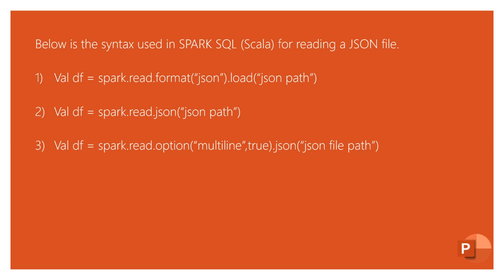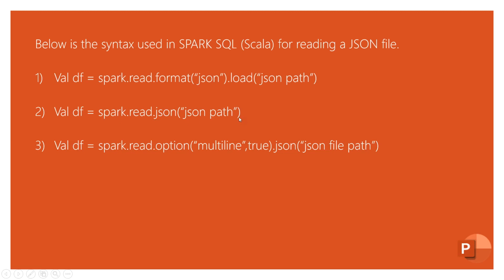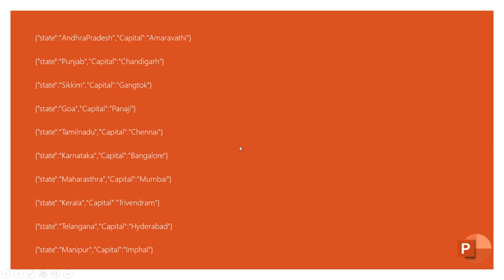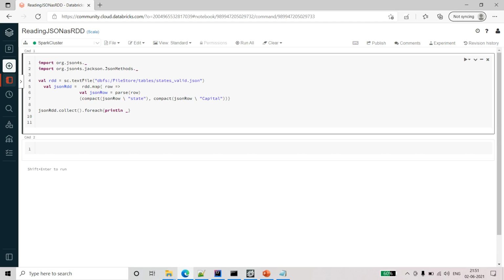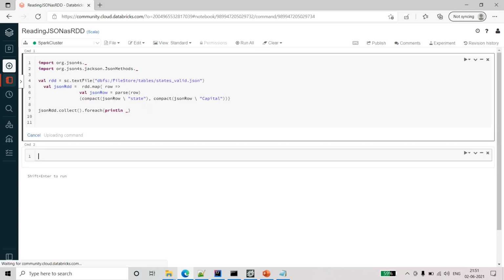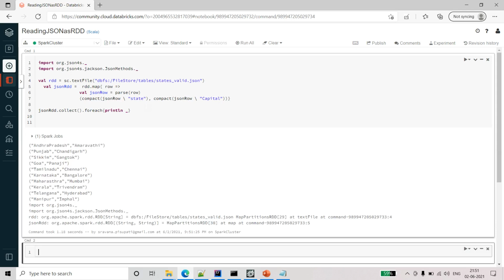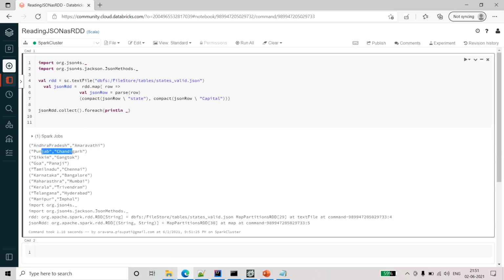Reading a JSON file in RDD | Spark with Scala | JSON4S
Hi Friends,
In this video, we will see how to read a JSON file as RDD using Scala.